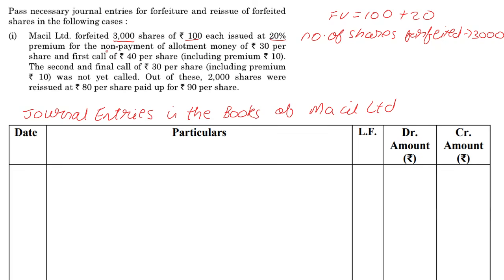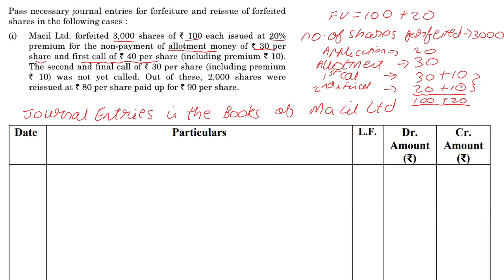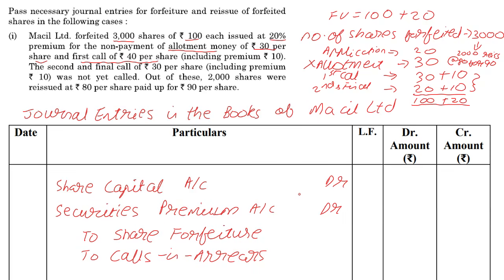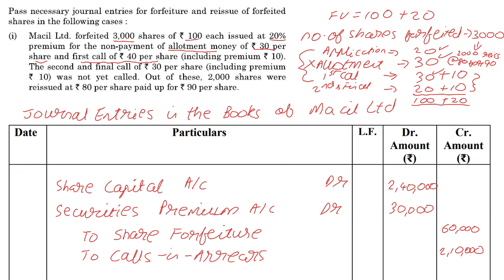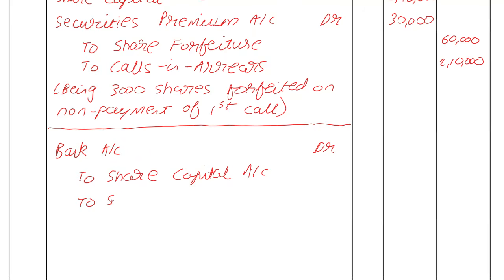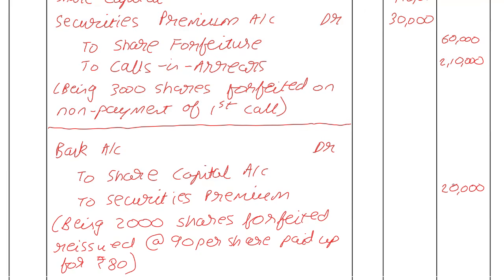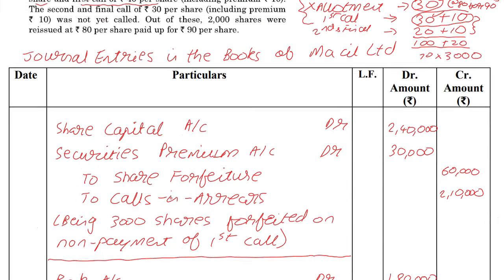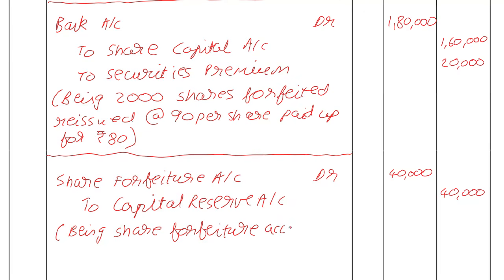CBSE Accounting 12th 67/1/1 2025 Solved Paper Set 1 Q25bi Forfeiture and Reissue of Shares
Pass necessary journal entries for forfeiture and reissue of forfeited shares in the following cases :

(i) Macil Ltd. forfeited 3,000 shares of ₹ 100 each issued at 20% premium for the non-payment of allotment money of ₹ 30 per share and first call of ₹ 40 per share (including premium ₹ 10). The second and final call of ₹ 30 per share (including premium ₹ 10) was not yet called. Out of these, 2,000 shares were reissued at ₹ 80 per share paid up for ₹ 90 per share.